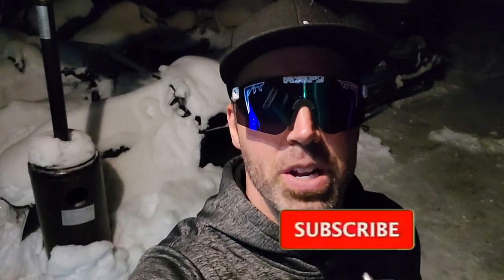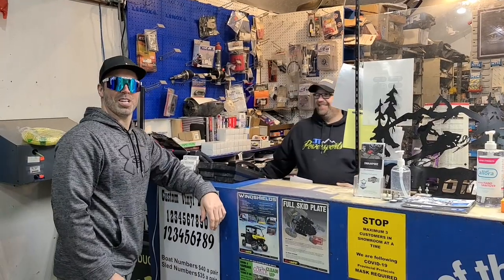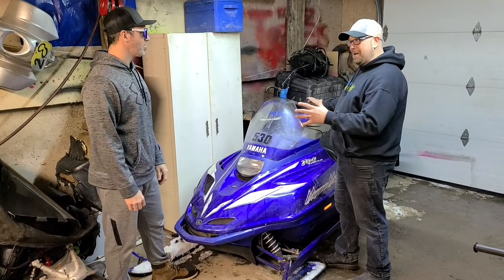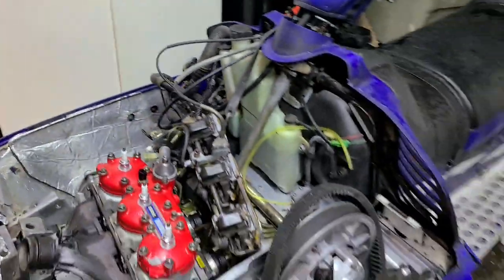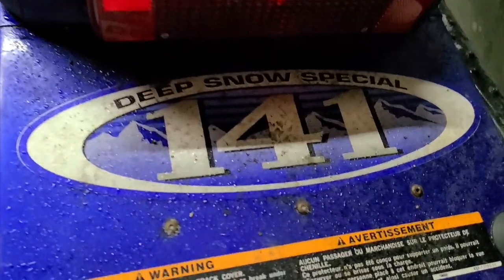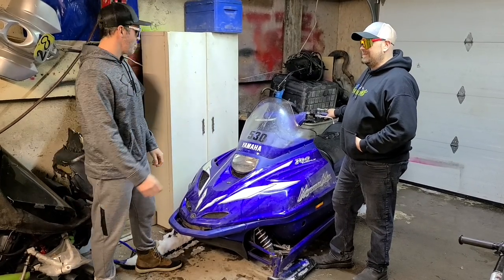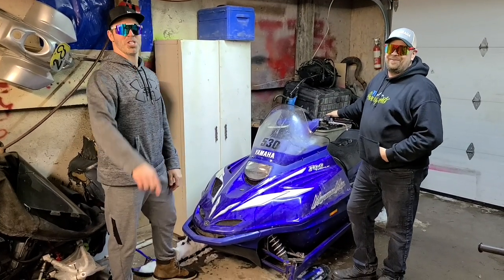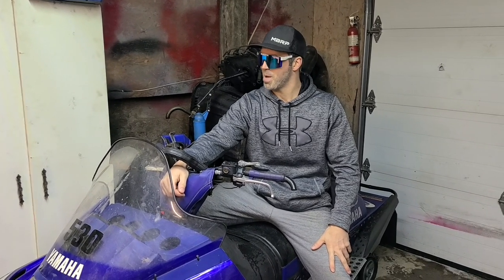I FOUND A MOUNTAIN MAX | 2001 YAMAHA MOUNTAIN MAX BUILD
We find a new build for the channel . A 2001 Yamaha Mountain Max that's been neglected is the perfect candidate for a sled build . Can we turn into the ultimate powder beast??